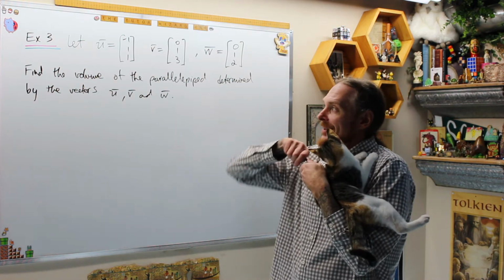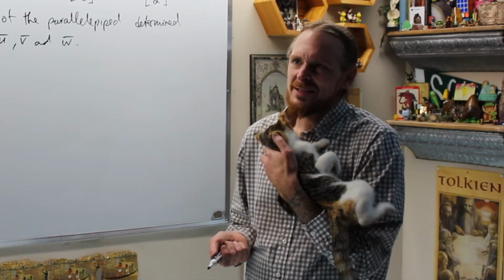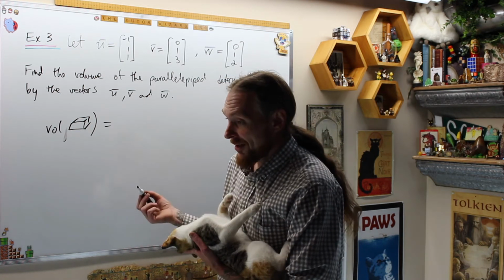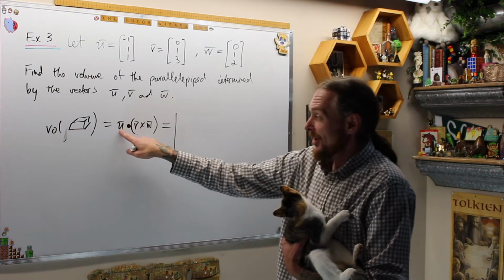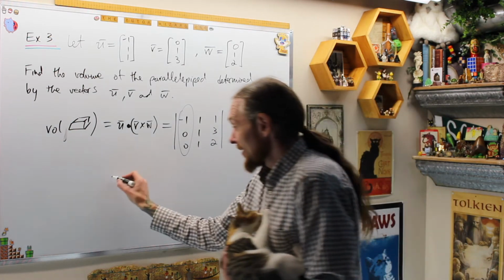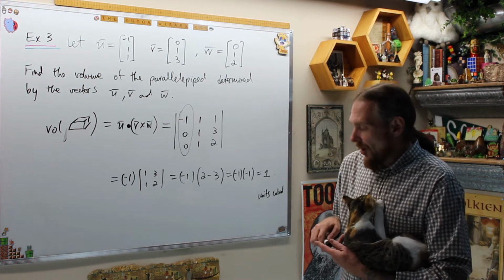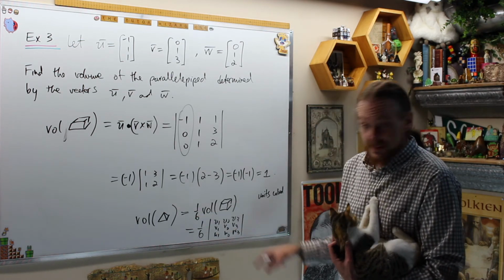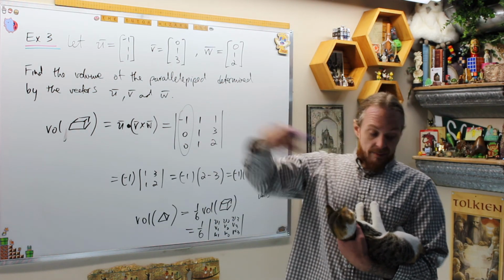Cat Math Fever 3